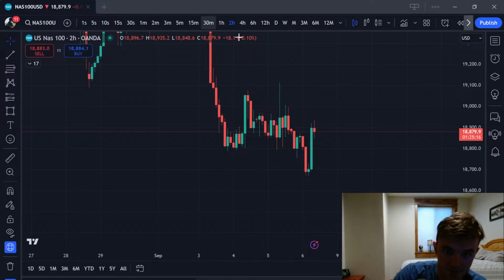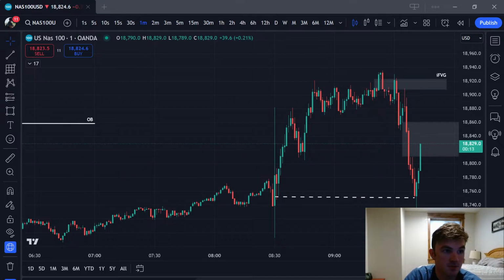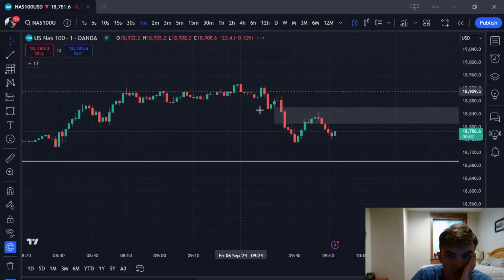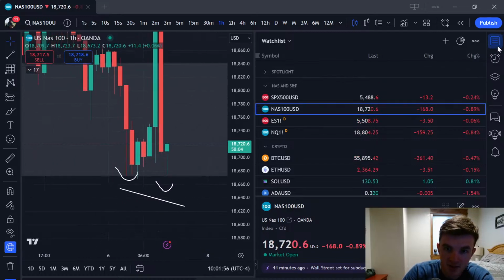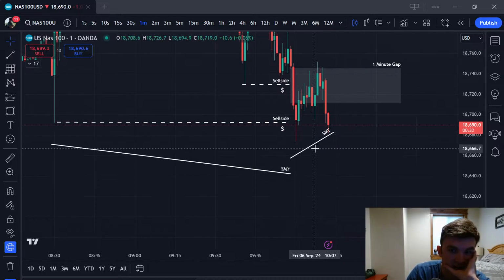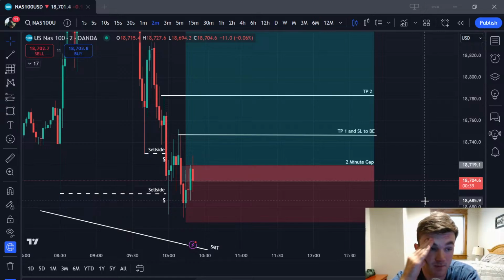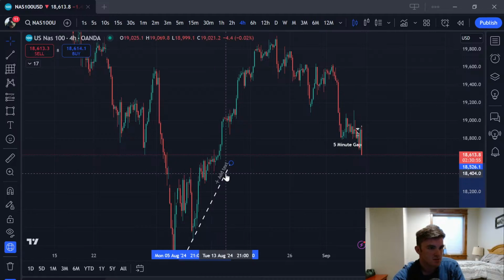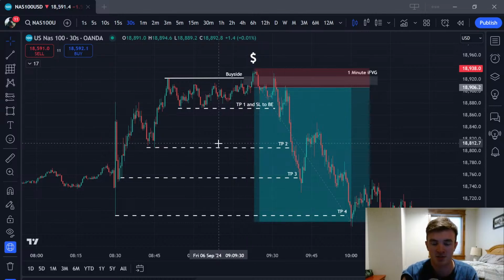Trading Live (9/6/2024)